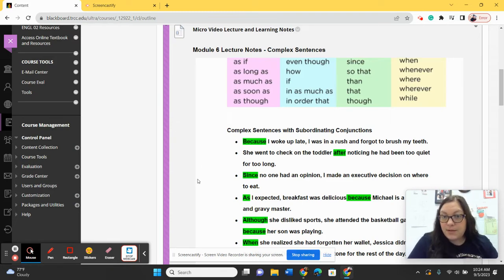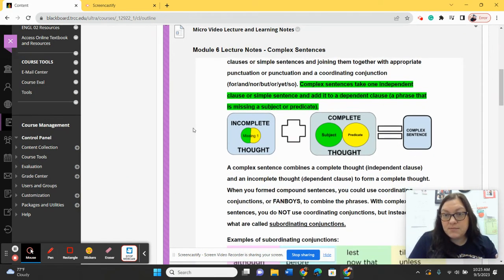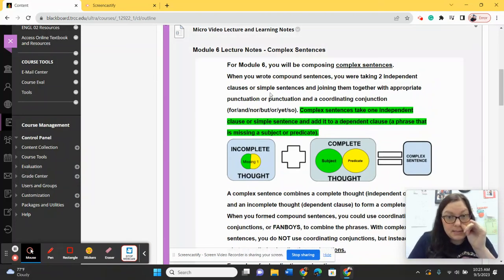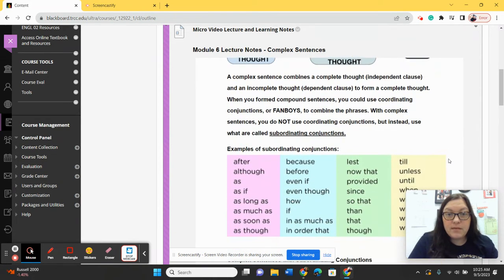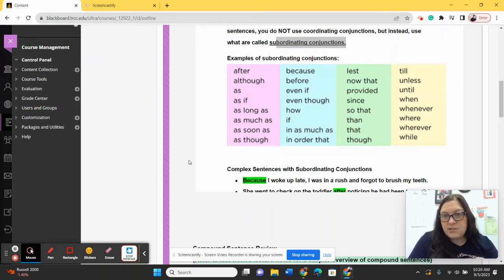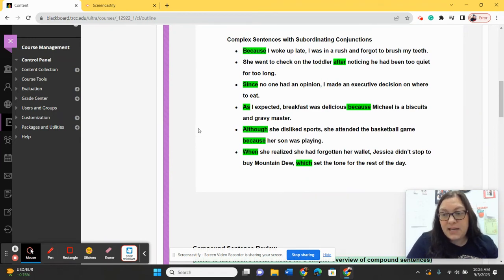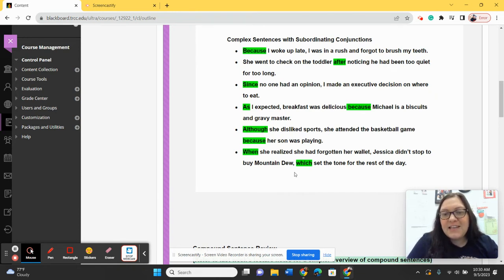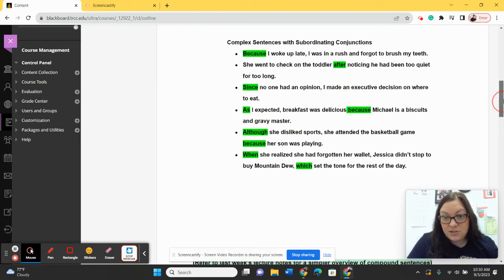Module 5 Mini Lecture - Complex sentences and classification writing